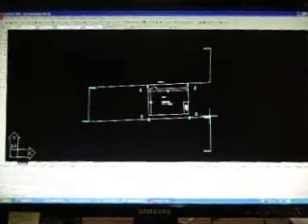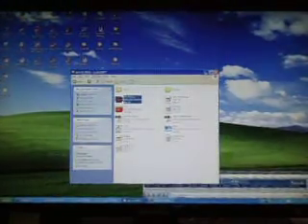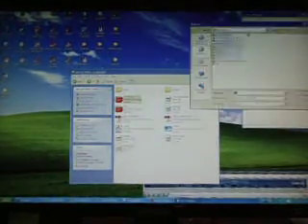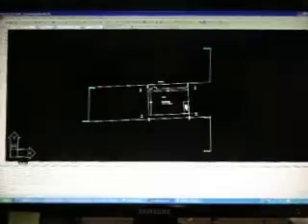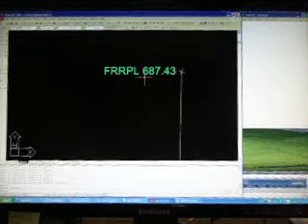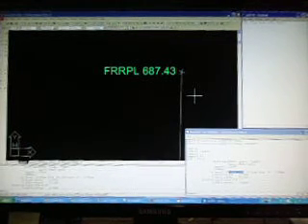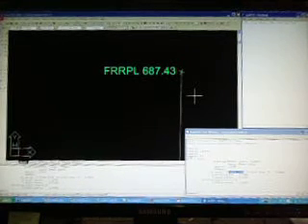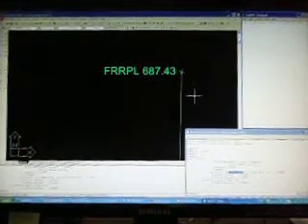STAKE PREP 6